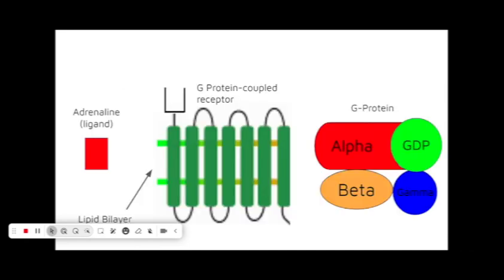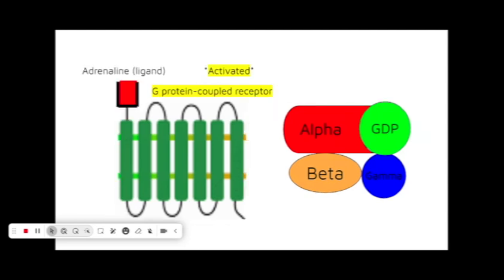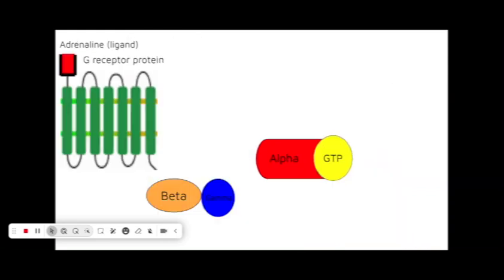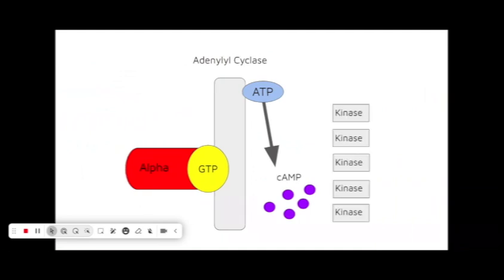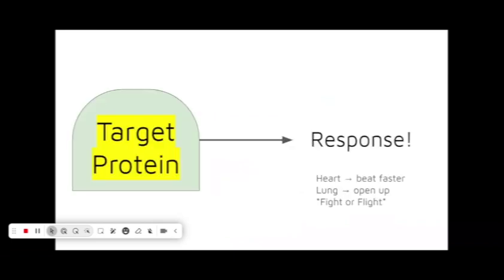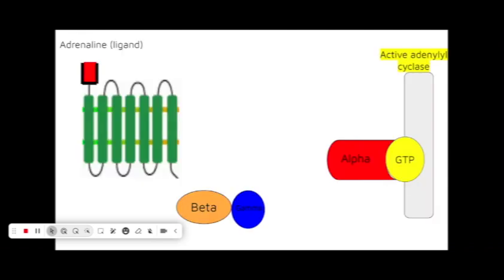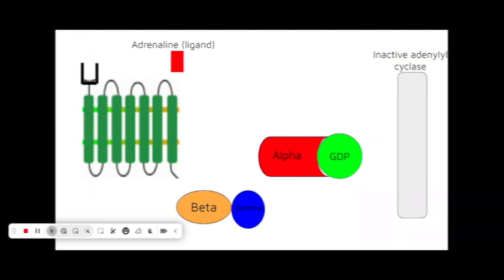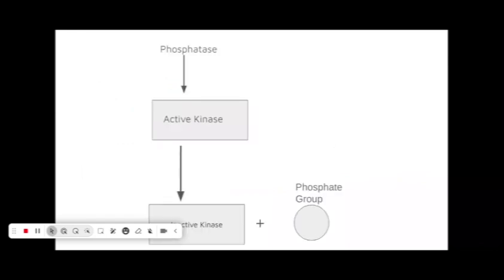Adrenaline Signaling Pathway - Ian White and Jake Selecky